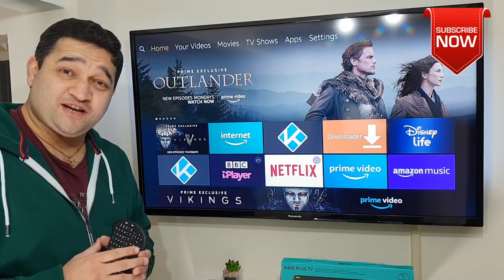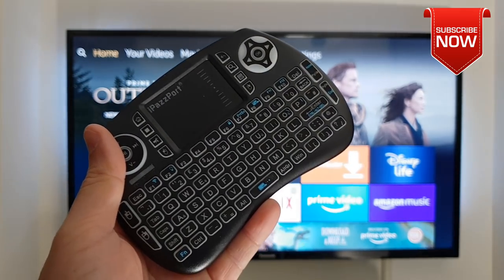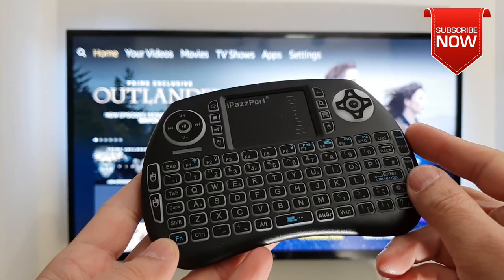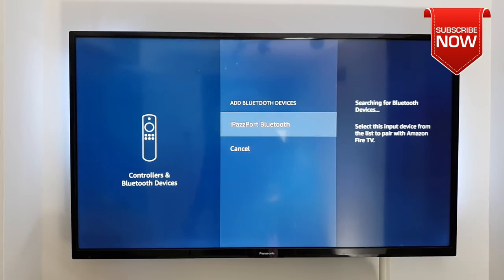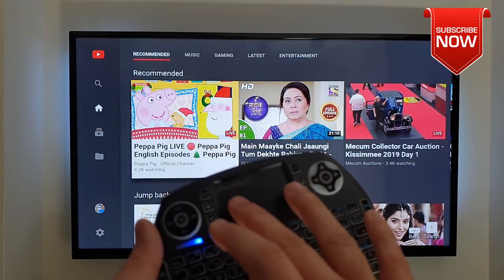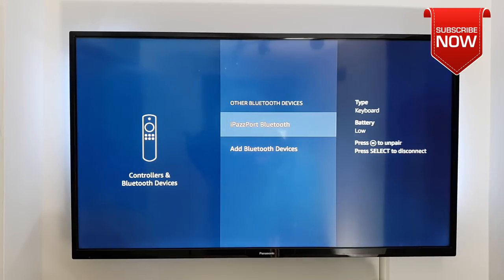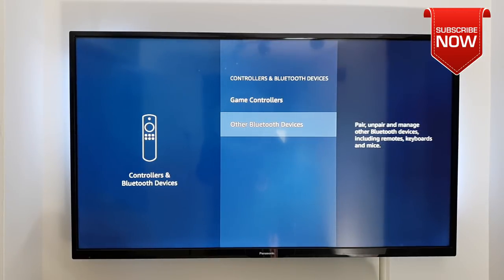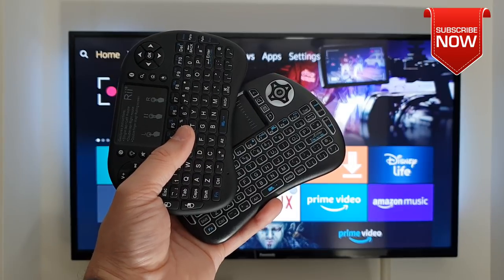AMAZON Firetv Stick 4K - Wireless Bluetooth Keyboard & Mouse (How-to Pair / Top 5 In Description)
AMAZON Firetv Stick 4K - Wireless Bluetooth Keyboard & Mouse (How-to Pair / Top 5 In Description) January 2019

In this Video I have explained How to  Pair Bluetooth Keyboard with firetv stick and show couple of new update Wireless (Bluetooth) Enable mouse and Keyboards for your firetv stick

On my channel you will learn how to install apps, apks & Kodi. And it doesn't matter if you are using Kodi 16, Kodi 17, or Kodi 18. If it's a fire stick, fire TV 4k, iPhone, iPad, or other android device. I will show you tips tricks and secrets about your different devices.